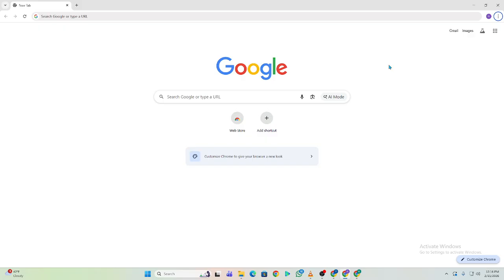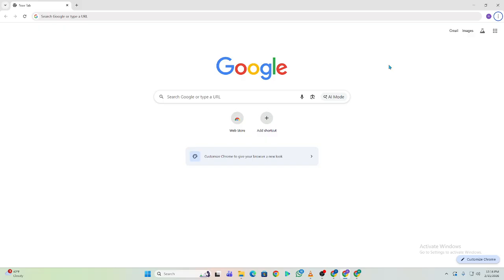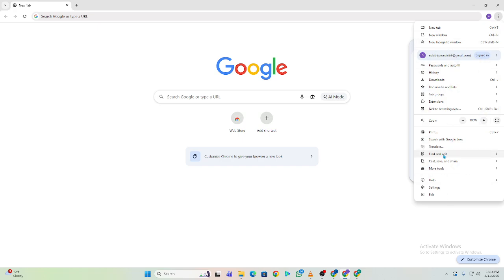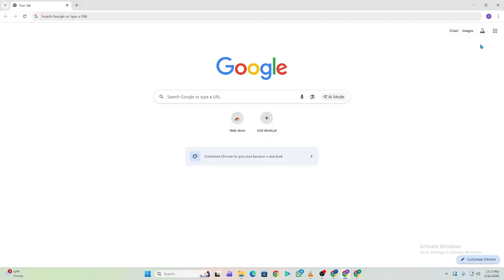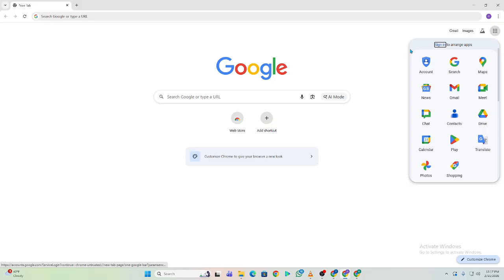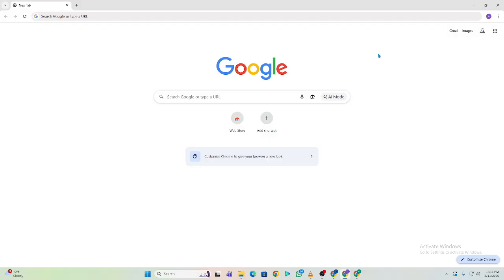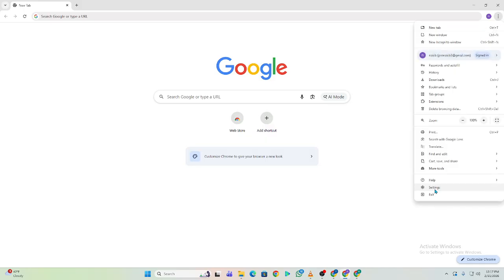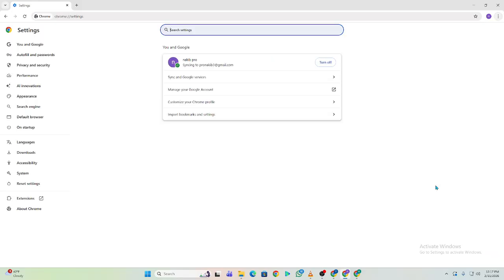How to Optimize Google Chrome Settings on PC Full Guide 2026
In this video, How to Optimize Google Chrome Settings on PC Full Guide 2026 is explained step by step to help you enhance browser performance, improve security, and customize Chrome for a faster and smoother browsing experience. You’ll learn how to adjust Chrome settings, manage extensions, optimize privacy and security options, clear cache and browsing data, enable experimental features, and improve speed for both personal and professional use. This complete 2026 Chrome optimization tutorial is perfect for PC users who want a fully optimized, secure, and efficient browser.